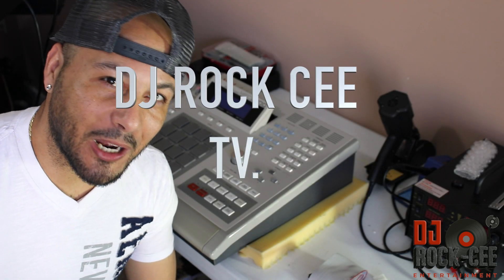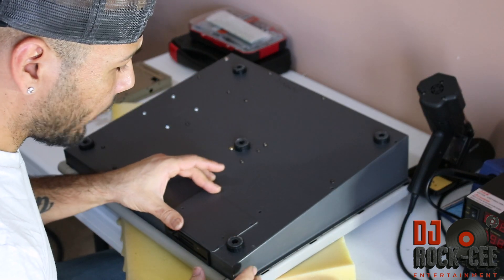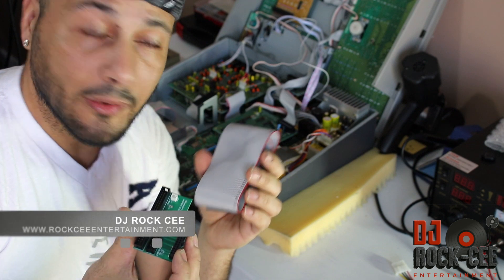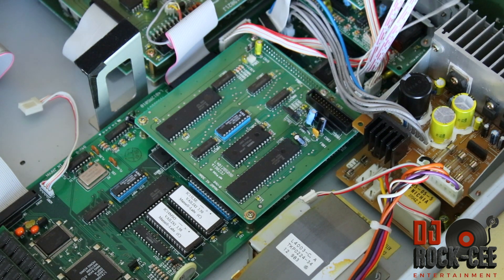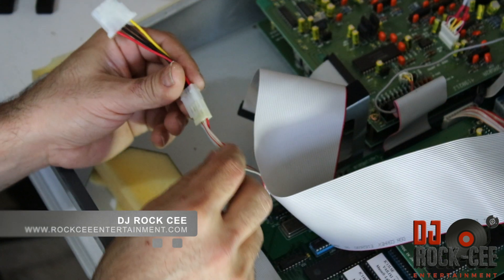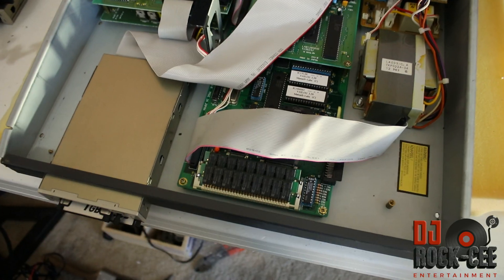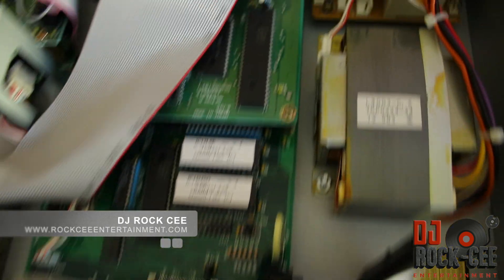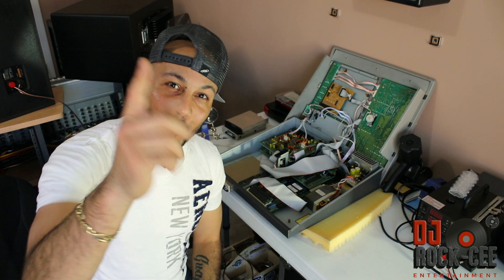HOW TO INSTALL A COMPACT FLASH DRIVE IN AN AKAI MPC 3000/MPC 60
PLEASE SHOW YOUR APPRECIATION BY DONATION ANY AMOUNT THAT YOU THINK IS EQUAL TO THE VALUE OF THIS VIDEO
please read CF card reader most be a 50 pin scsi PCD 25.

link to the scsi kit
link to the scsi fuse